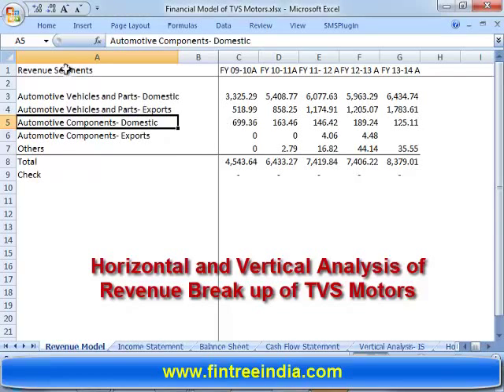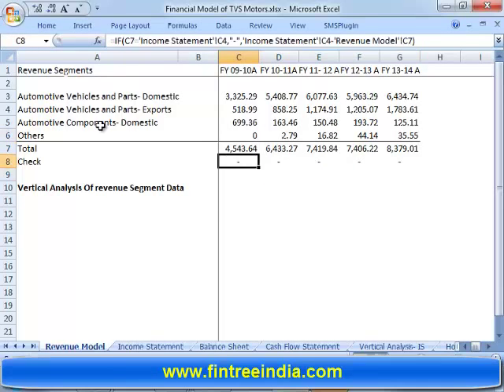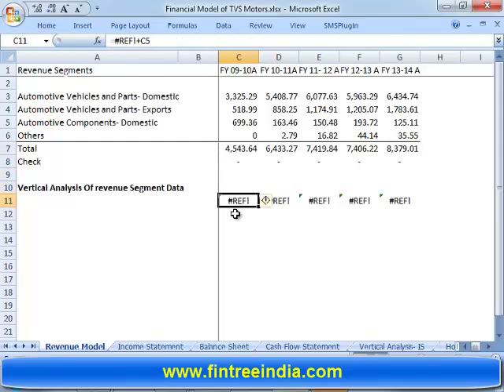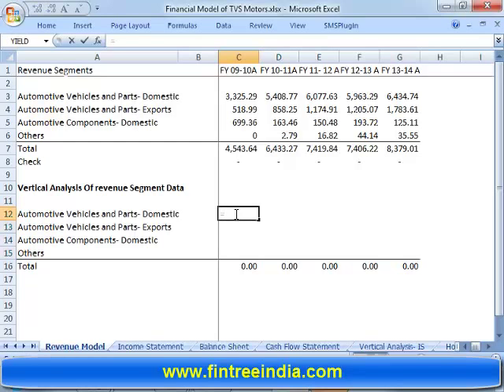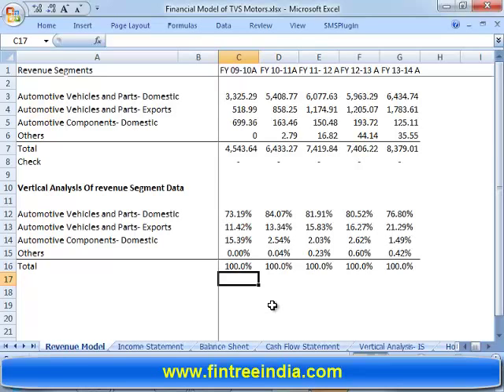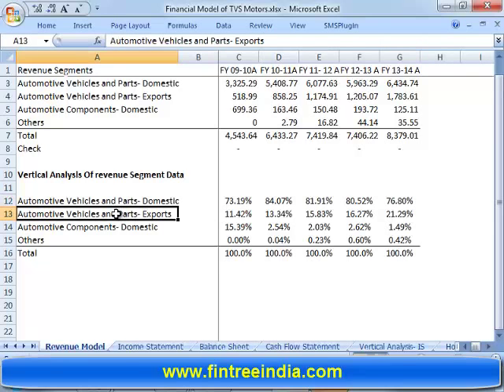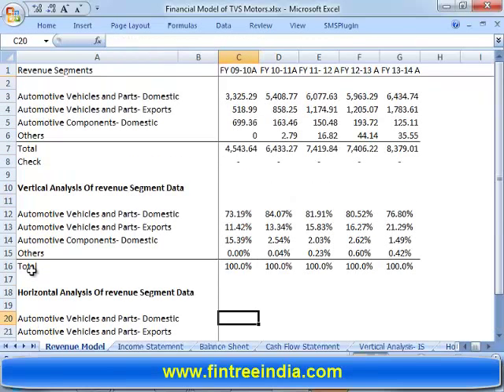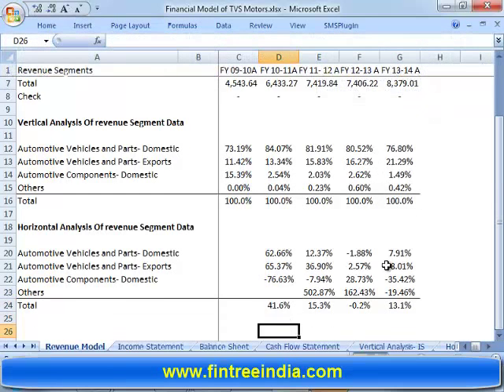Financial Modelling Master Class- Analysis of Segment Revenue of TVS Motors